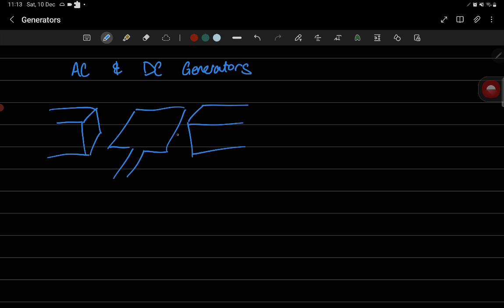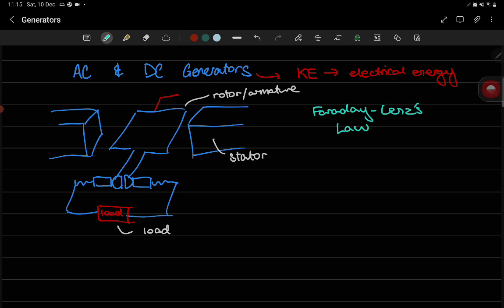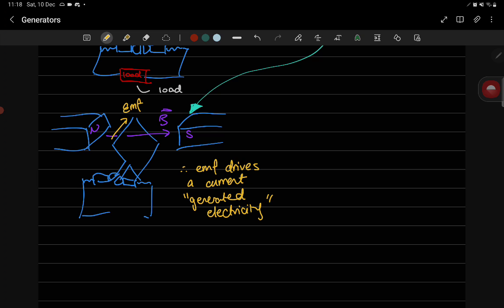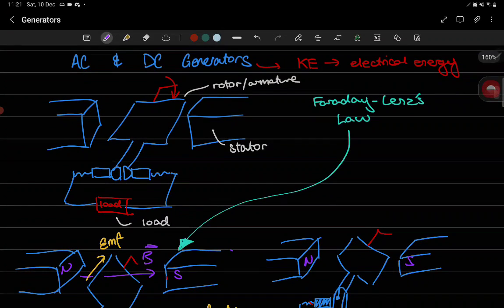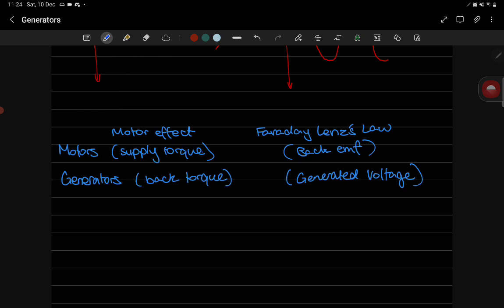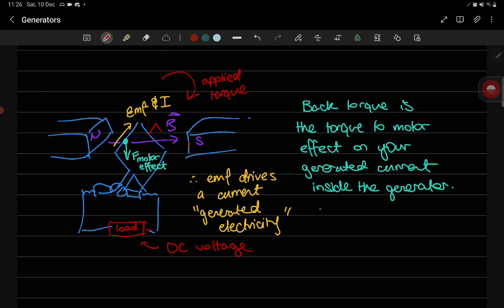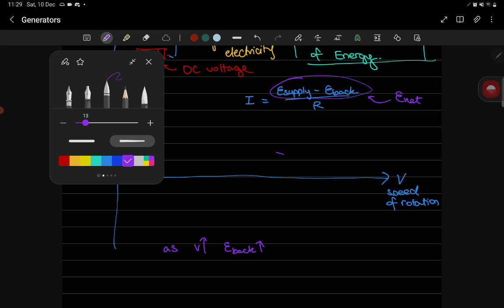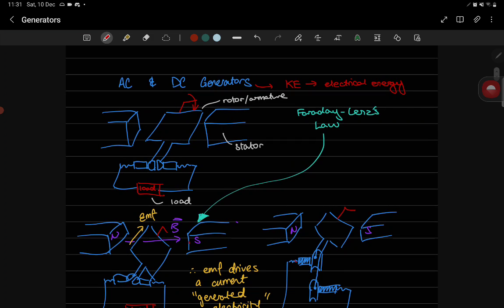AC & DC Generators for HSC Year 12